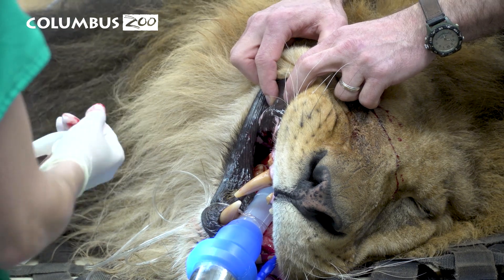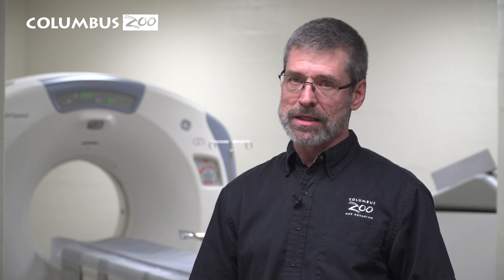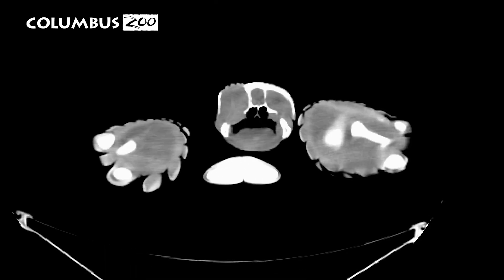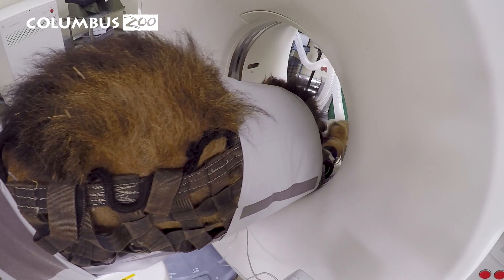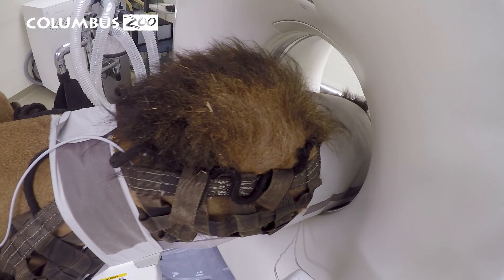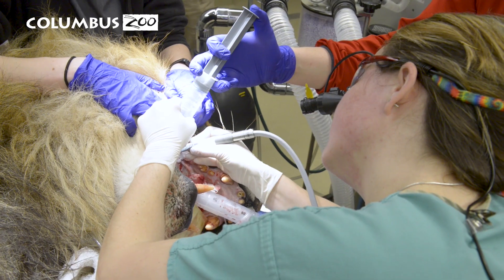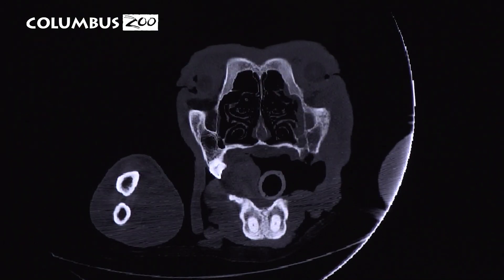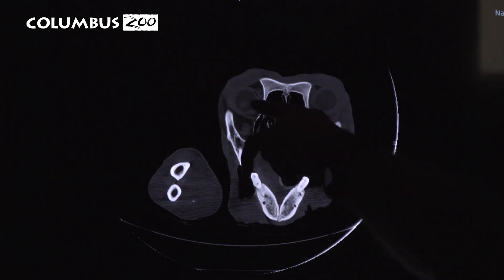Big cat gets a CAT Scan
A big cat gets a CAT scan! African lion, Tomo, puts the Animal Health Center’s new CAT scanner to the test. Tomo recently received treatment for an infection in his jaw and this CAT scan focused on identifying the extent of an infection within his gums, which would be impossible to examine without the use of CAT imaging. He’s expected to make a full recovery! The Columbus Zoo is one of just six zoos in the world with computerized axial tomography (CAT) technology on site.